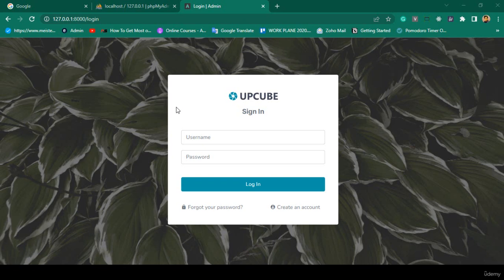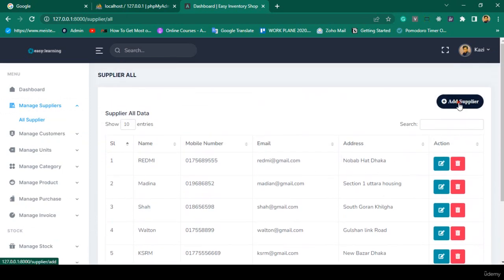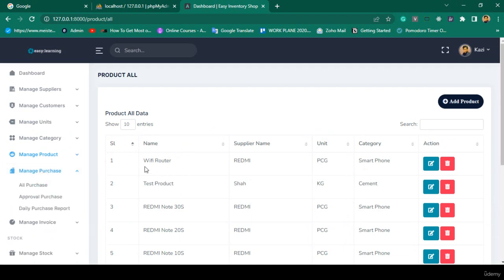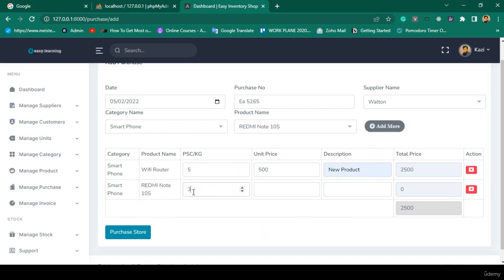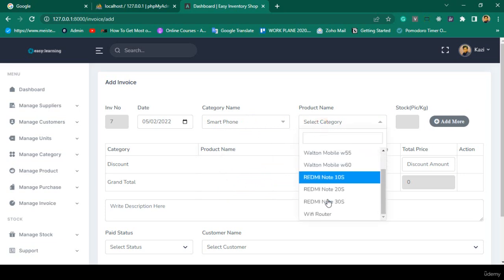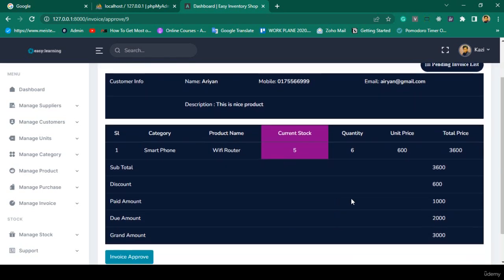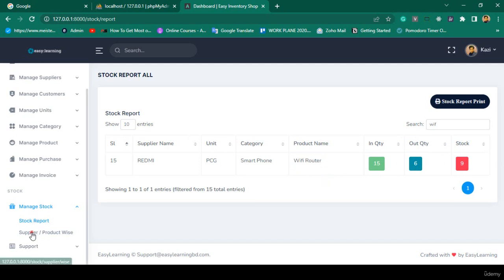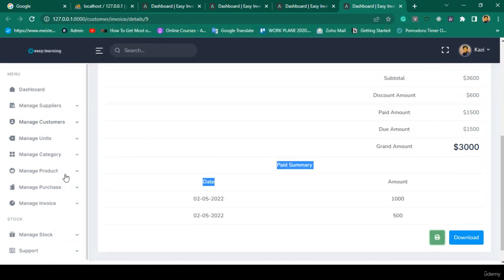Введение Что вы построите в этом курсе